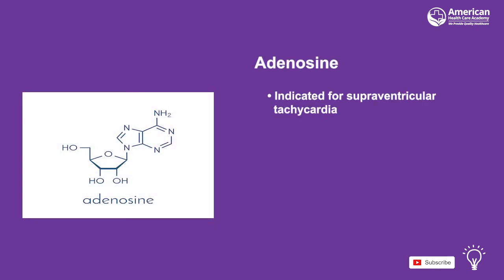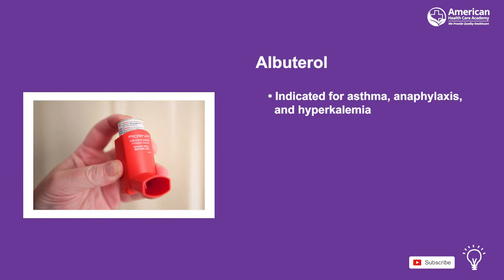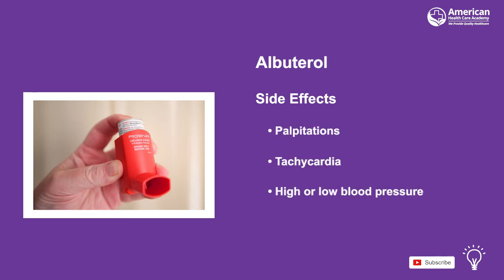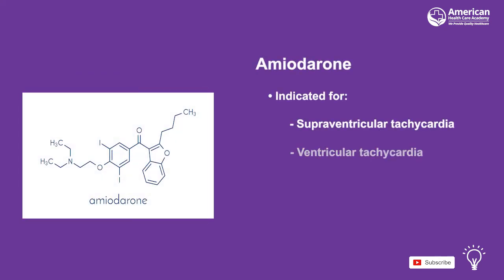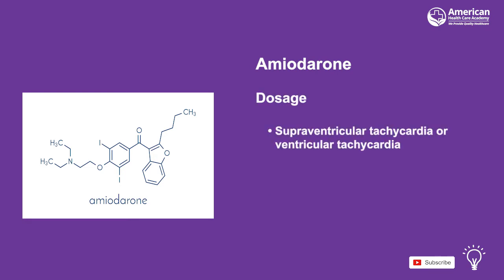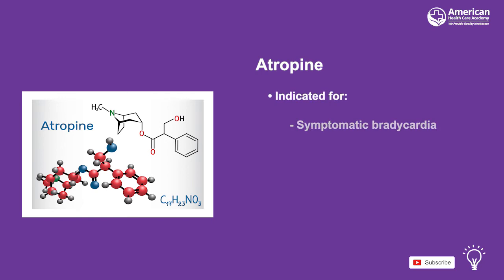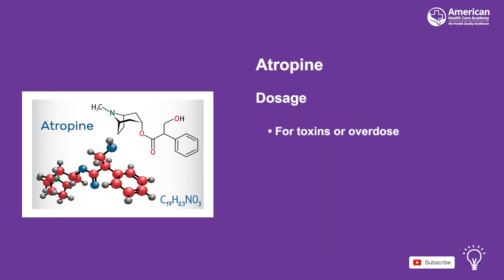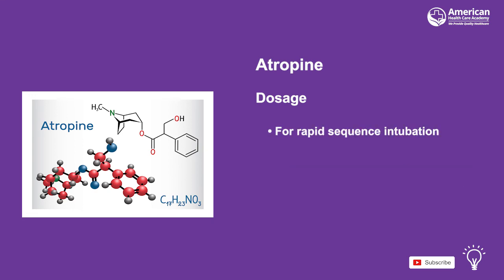Chapter 8 - Part 1 - PALS Course by American Health Care Academy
The final chapter of our PALS course explores some of the most important medications used in the treatment, along with side effects and appropriate dosages. The major ones are Adenosine, Albuterol, Amiodarone, and Atropine. A PALS professional must know inside out the medications and their associated effects as well as the dosage levels according to the associated conditions.

00:00 PALS pharmacology00:21 Adenosine: Side effects and dosage01:04 Albuterol: Side effects and dosage01:47 Amiodarone: Side effects and dosage02:45 Atropine: Side effects and dosage